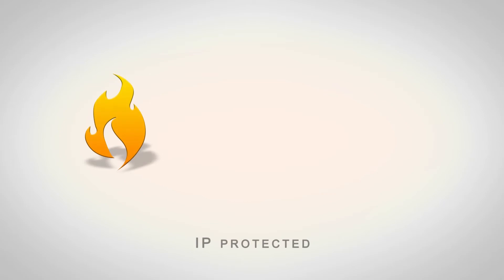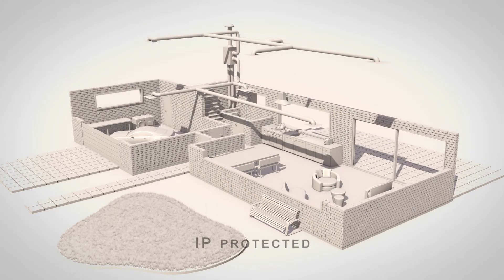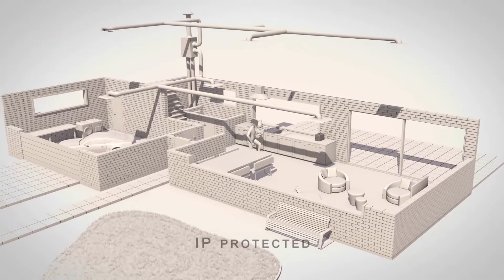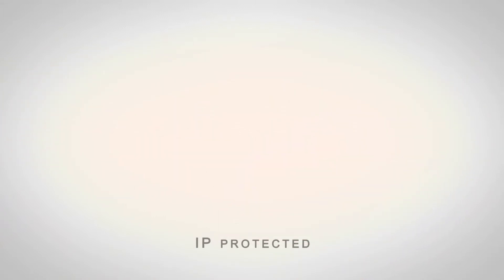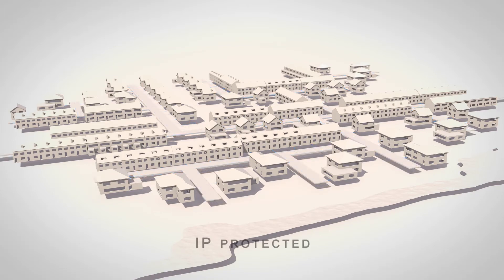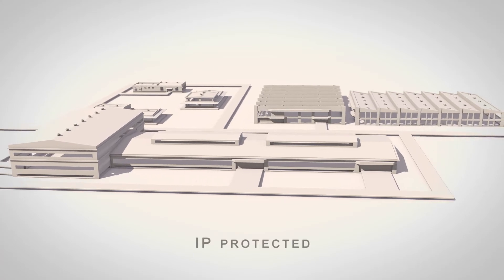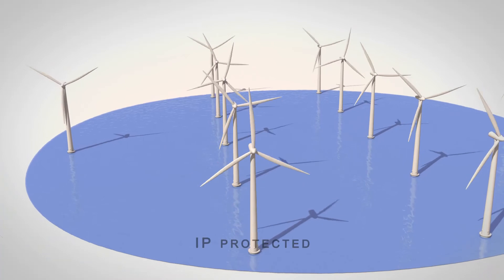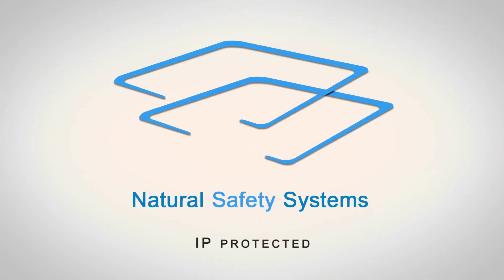Natural Safety Systems, Fighting fire using nature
This central solution by Natural Safety Systems provides an innovative and affordable approach, which is the key to make hypoxic fire-fighting the new standard.